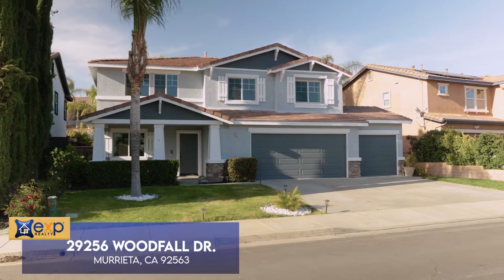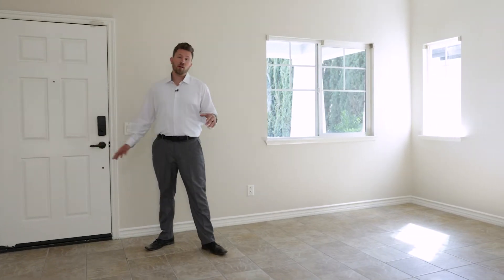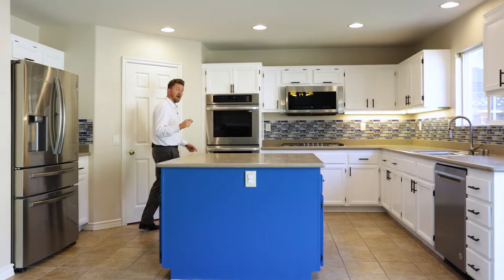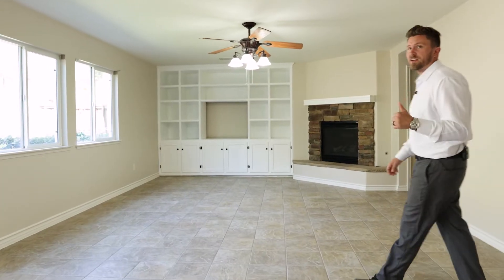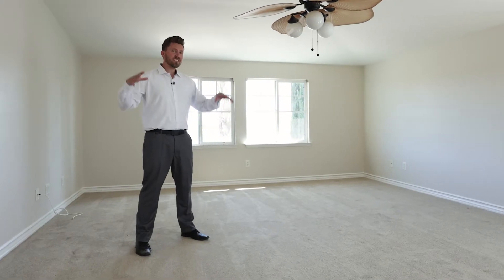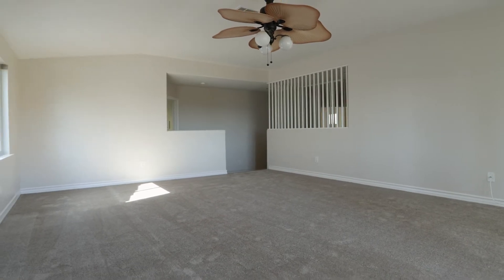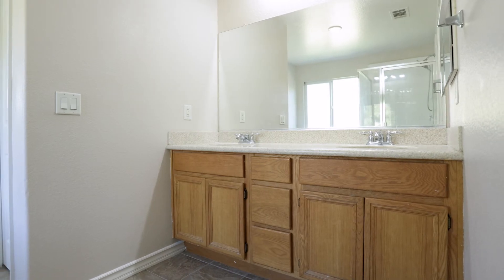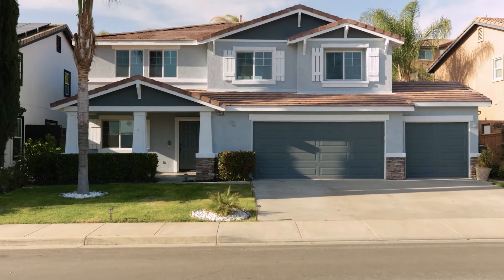Property Spotlight! 29256 Woodfall Drive, Murrieta, CA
This is it. You're home. You don't need to search anymore. Your new home has been freshly painted inside and out, has updated appliances in the kitchen, features an open concept throughout the house, and has brand new carpet. Downstairs you'll find the front room, dining area, living room, kitchen, laundry room, and a bathroom. Upstairs you'll find all four bedrooms, a built in desk, and a sprawling loft with beautiful views of the Santa Rosa Plateau. Your new home sits on a cul-de-sac, has a three car garage, low taxes, no HOA, is close to schools, shopping, and entertainment. Don't hesitate to come see it today.

DRE02021320
eXp Realty